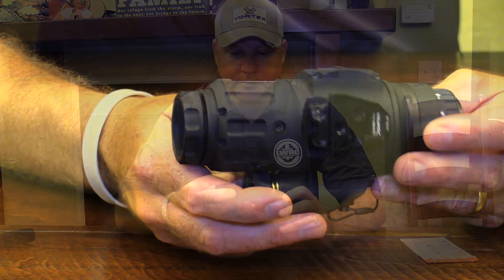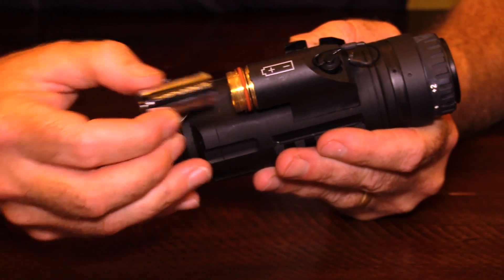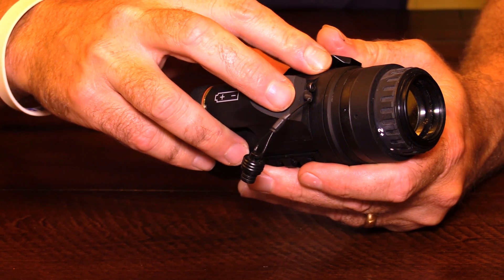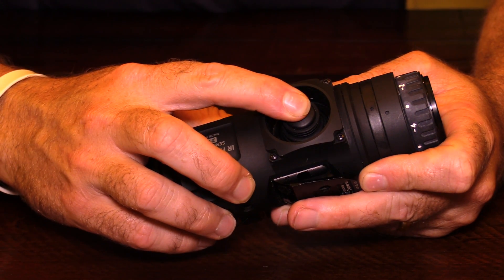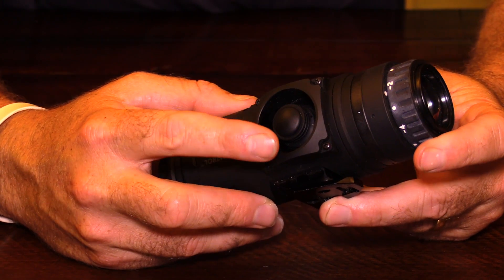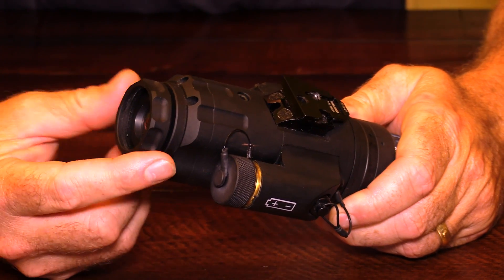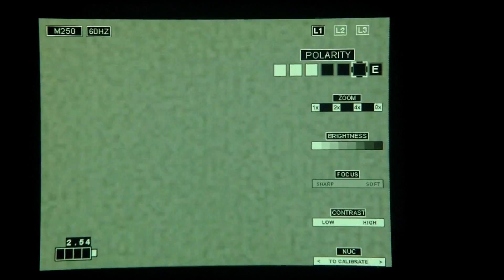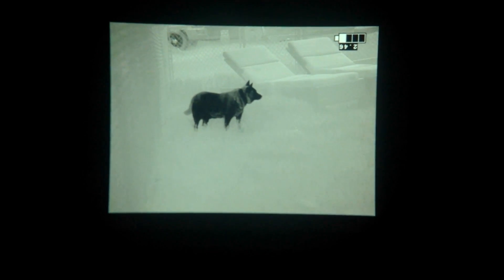IR PATROL M250 OVERVIEW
OVERVIEW OF THE NEW IR PATROL M250 AND IR DEFENSE